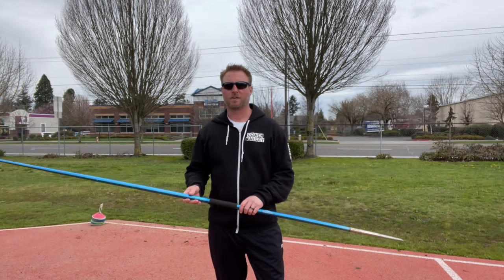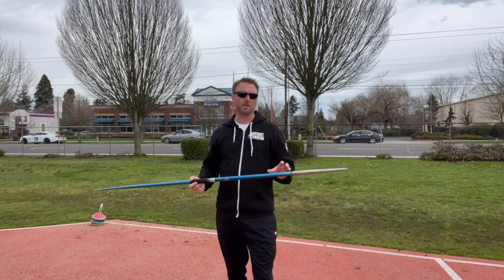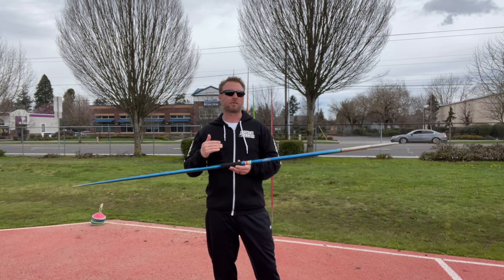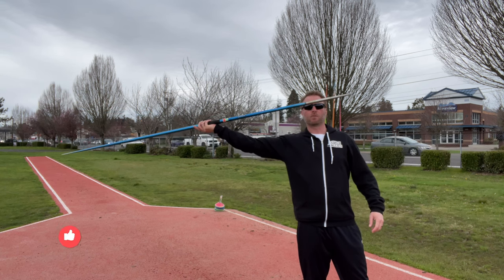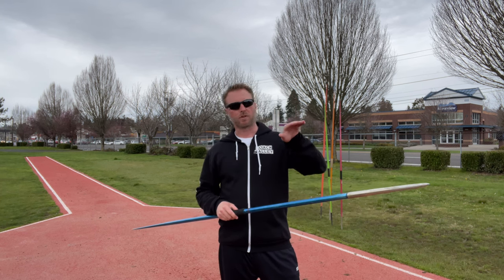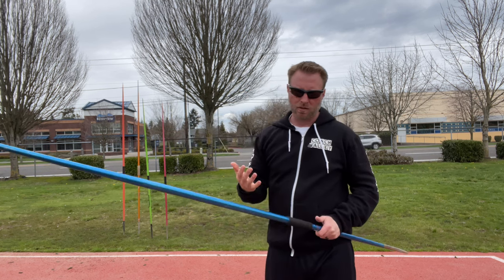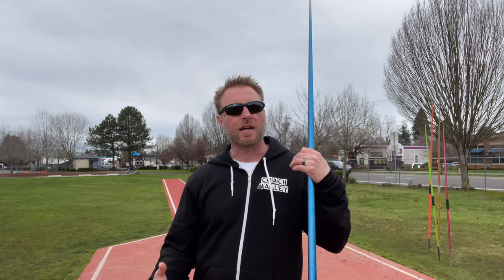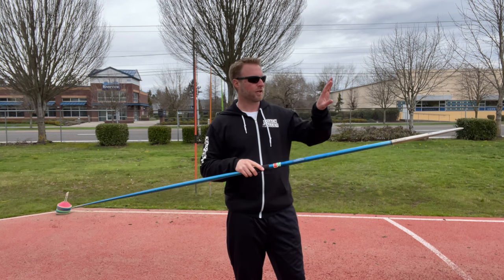How To Throw The Javelin Farther - Tips To Control The Javelin Flight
The best way to throw farther is to learn how to control the flight of the javelin. A better flight means better distance. In this video I show you how to control the javelin to throw farther through the point. I also show you how to stall or plow the javelin as well as dive the javelin.

Services:
Online Javelin Coaching
Javelin Video Analysis
Private Javelin lessons
Javelin Clinics and camps